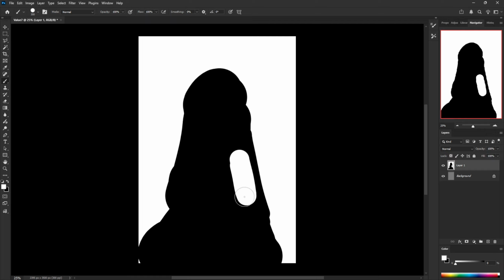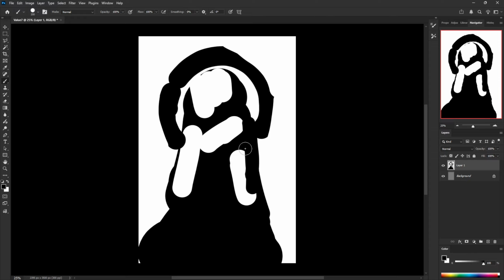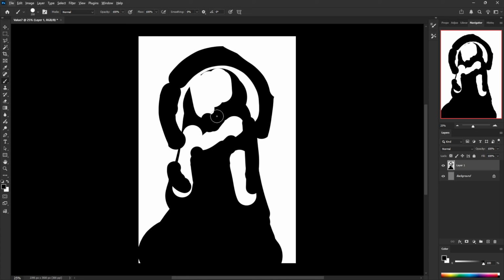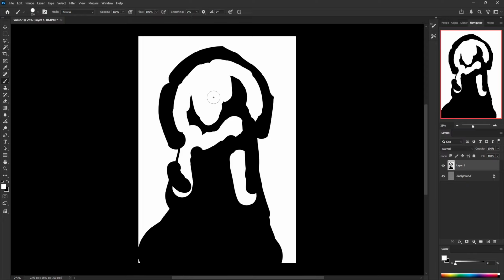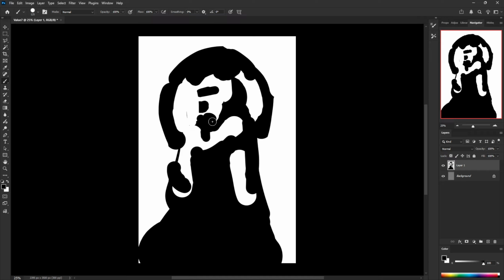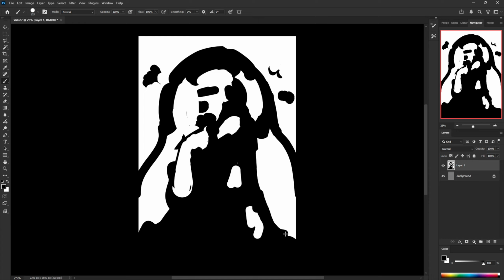GhostLady Drawing Tutorial From Start to Finish hentai hentai